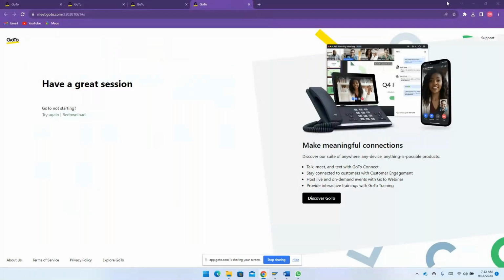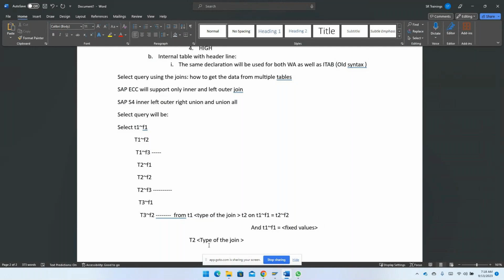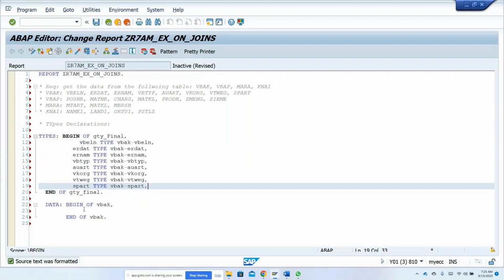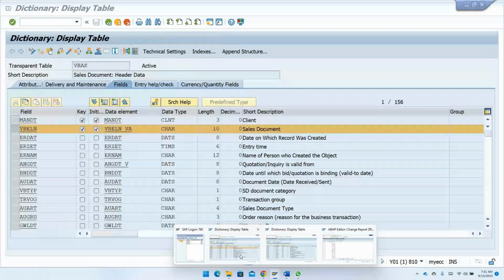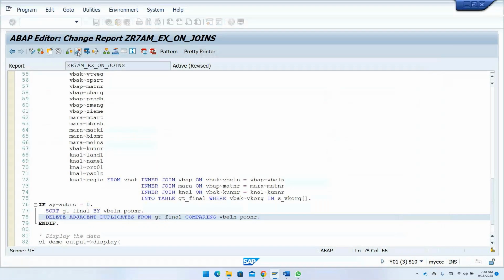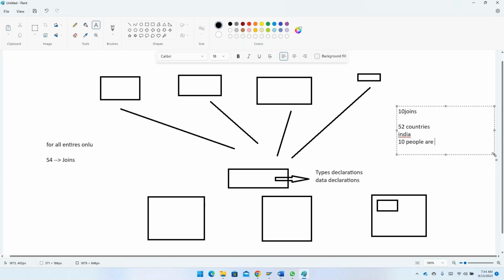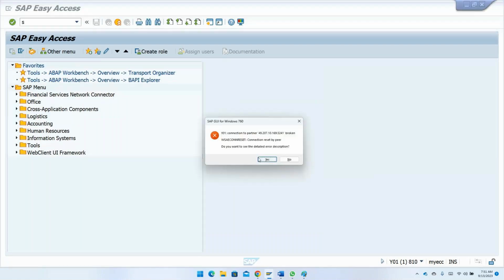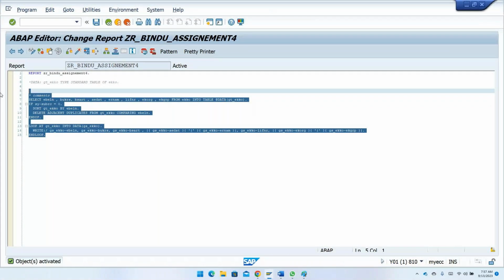Select Query using Joins old query and New Query